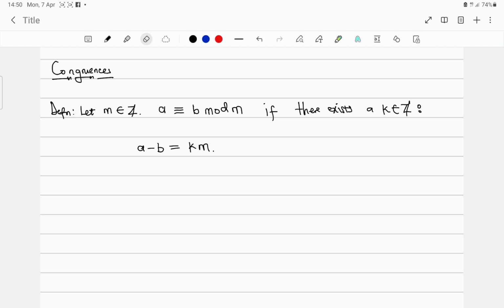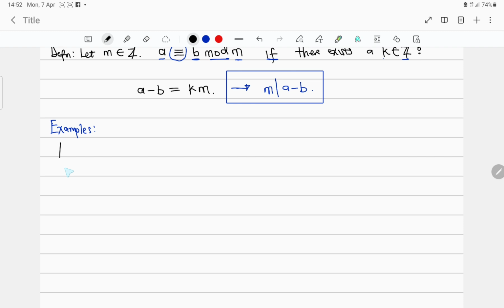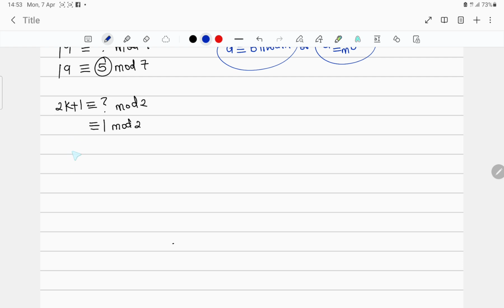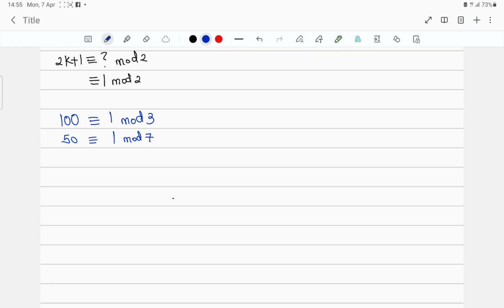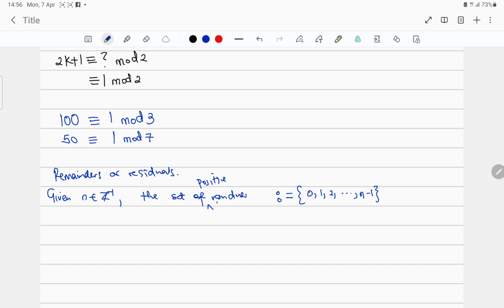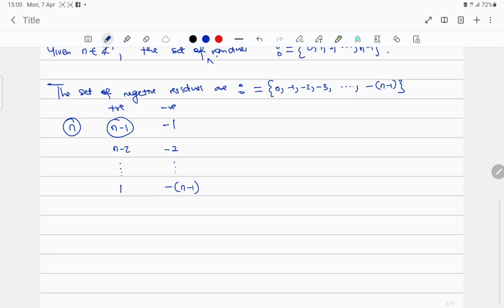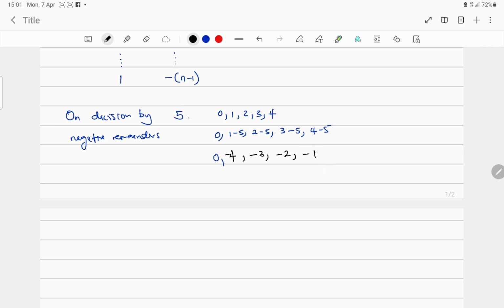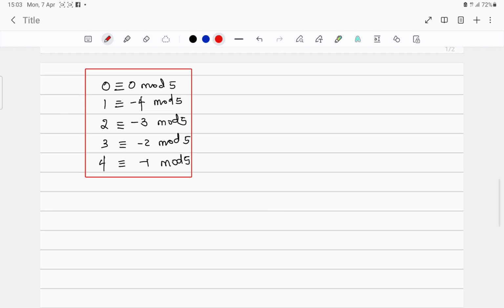An introduction to modulo arithmetic (congruences)